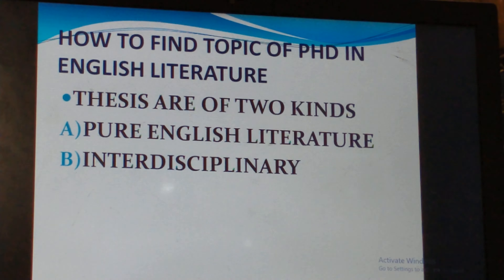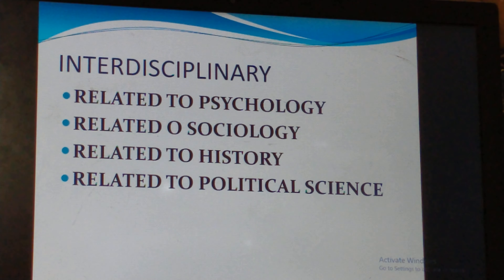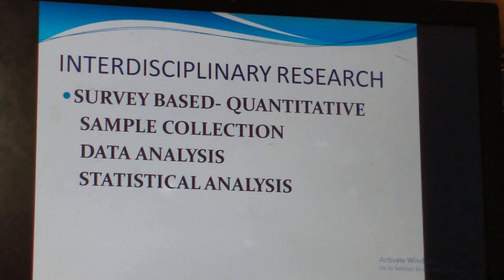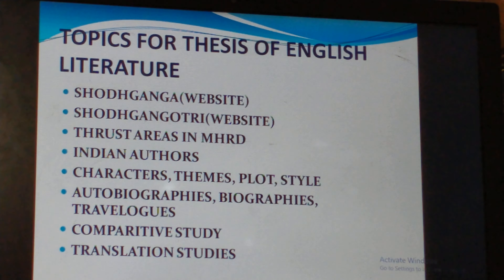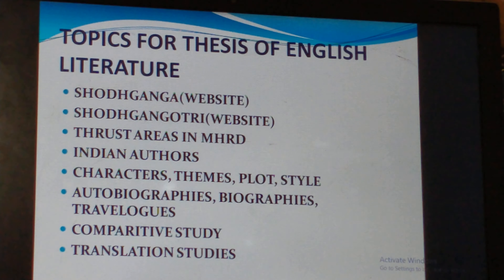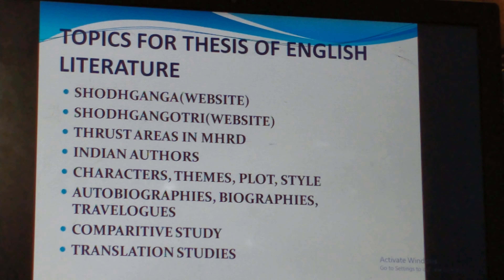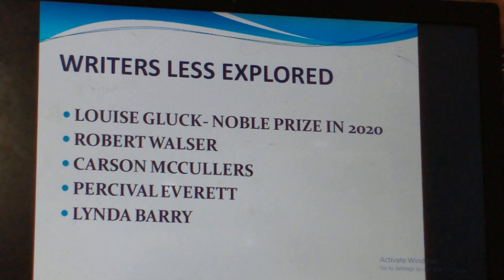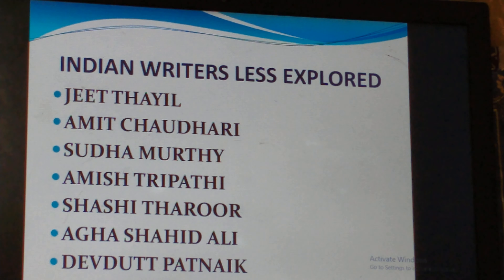How to Choose the PHD topic of English literature